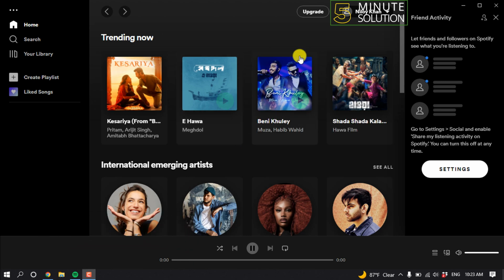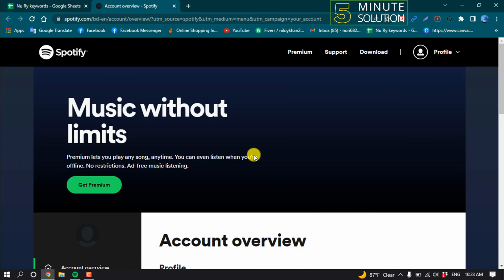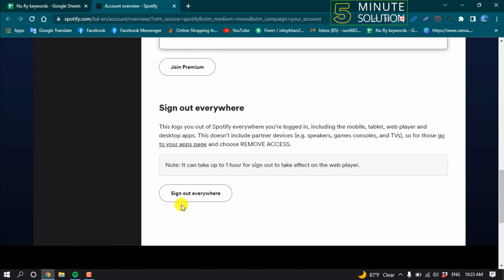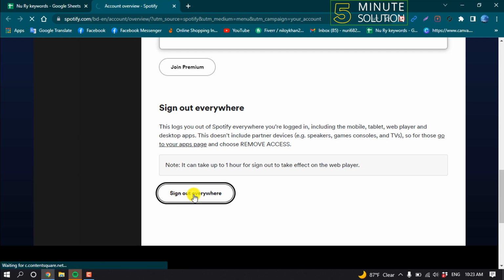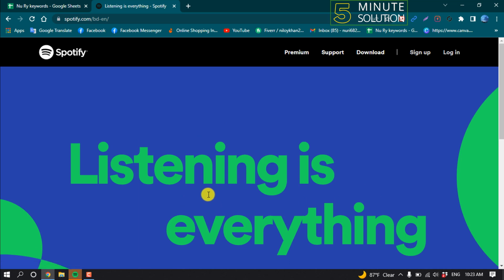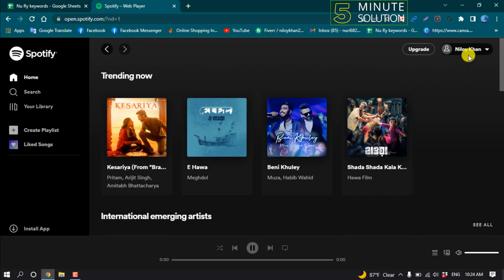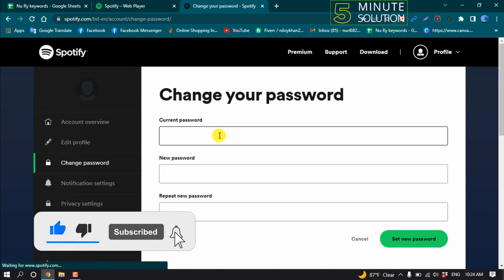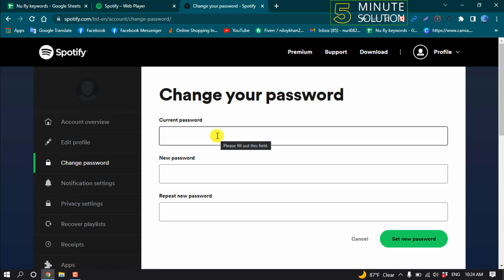How to stop someone using your spotify account 2024 (Quick & Easy)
In the "Home" menu, select the gear icon in the top right-hand corner to access your Spotify settings.
Tap "Devices" to access the menu. ...
Open your "Devices Menu." ...
Find the device you want to remove, then select the icon to the right of its name. ...
Tap "Forget device" to remove the device.

▼ Related Keywords ▼

"how to remove someone from your spotify account"
"how to sign out everywhere on spotify"
"your spotify account is being used"
"how to kick someone off your spotify on iphone"
"someone is using my spotify on chrome"
"someone hacked my spotify and changed my email"
"what happens when you remove someone from spotify family"
"logged out of spotify premium"